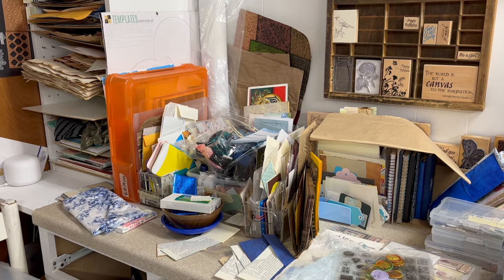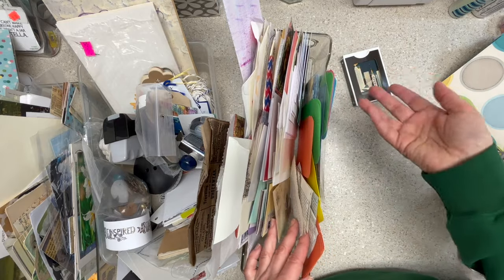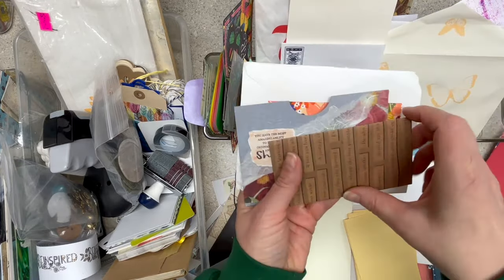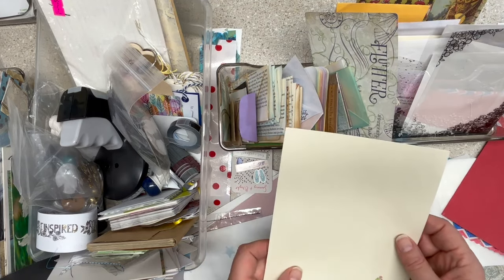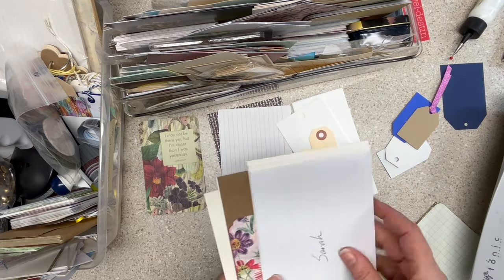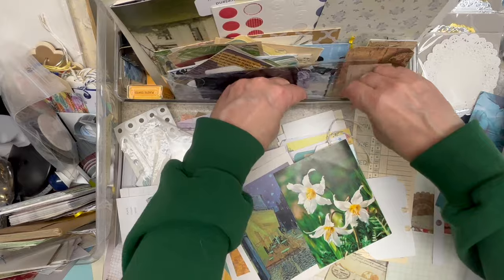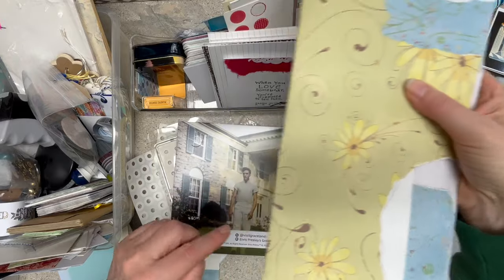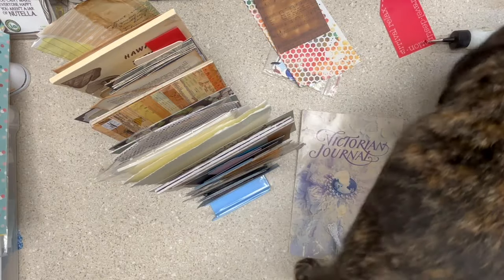Organizing Craft Room - Tags, Pockets & Envelopes - Junk Journal Supplies -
Do you have organizing and decluttering that you are avoiding? Is there a problem area in your craft room that you have been procrastinating about? I have a corner that just seems to get more cluttered with tags, pockets, tucks, envelopes and things I am SURE I need for junk journals.